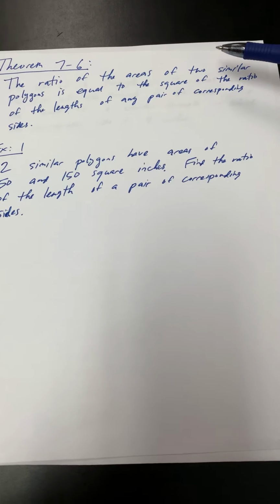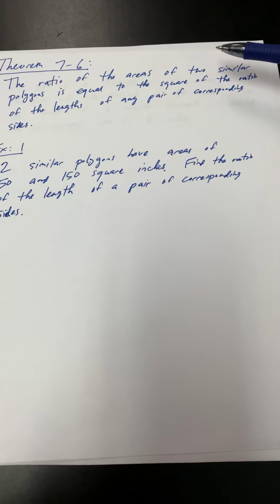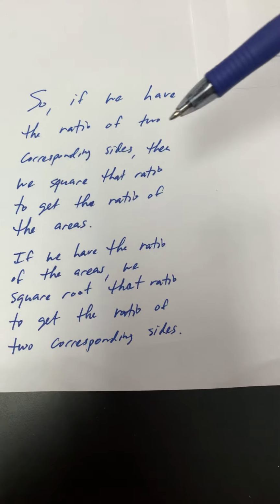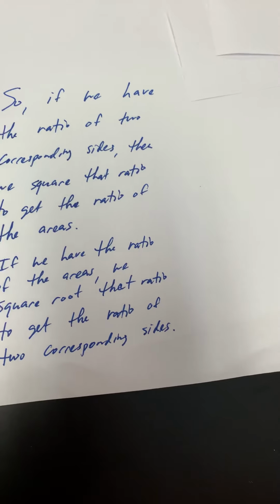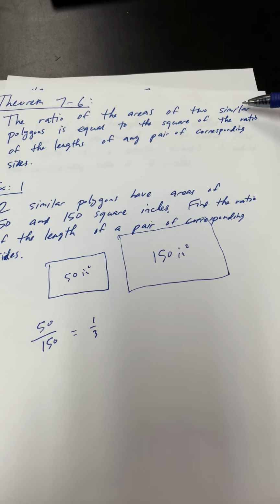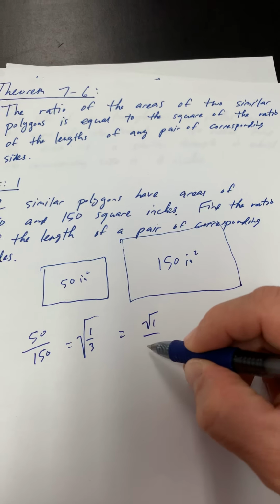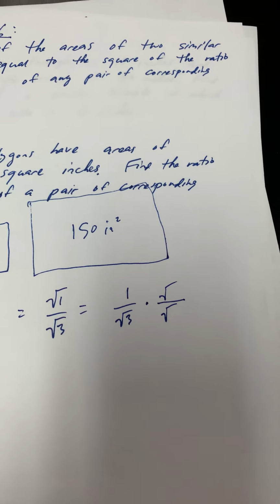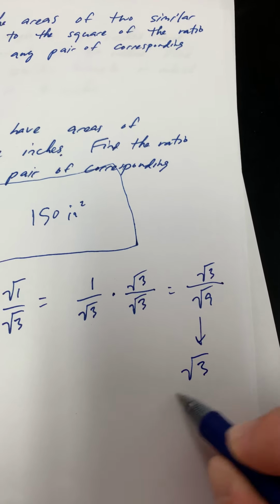Geometry Unit 8 Lesson 8 pt 1